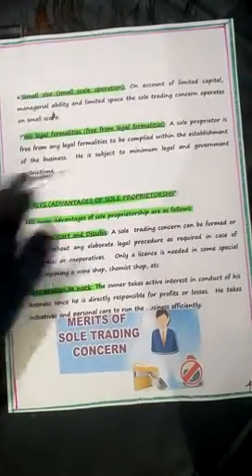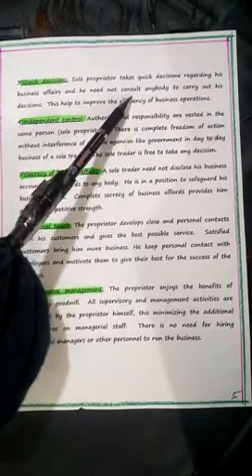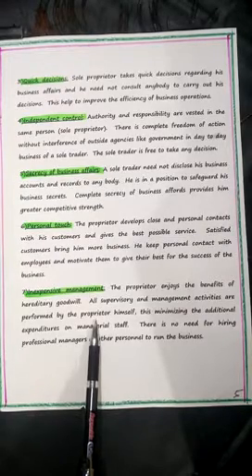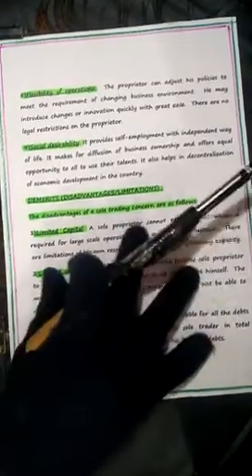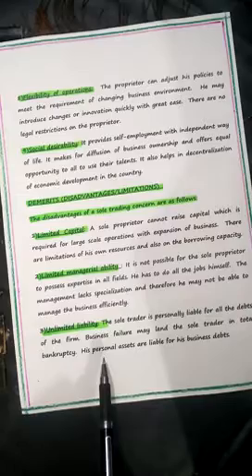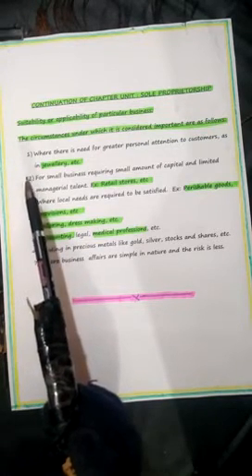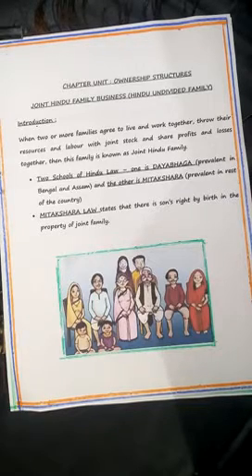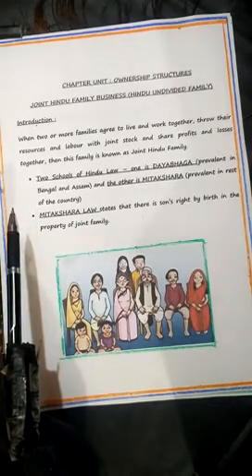COMMERCIAL APPLICATIONS-IX-INTRODUCTION-UNIT - 5.2(15-JUL-2020)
COMMERCIAL APPLICATIONS-IX
INTRODUCTION TO COMMERCIAL APPLICATIONS-UNIT - 5.2